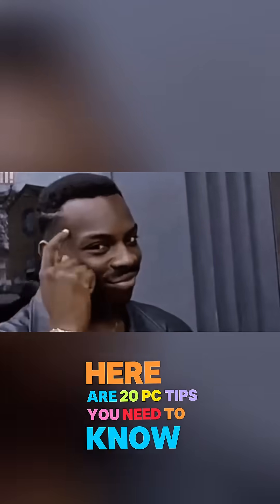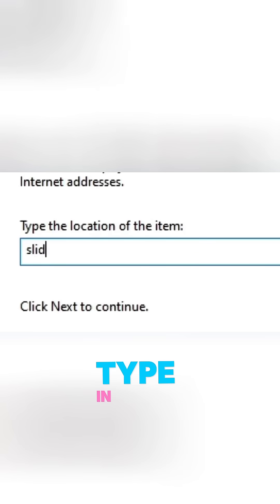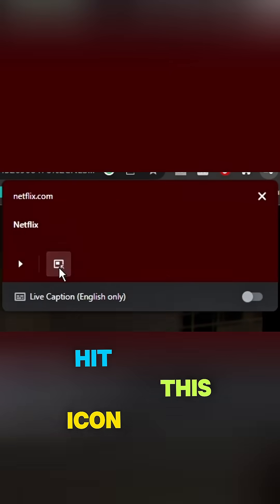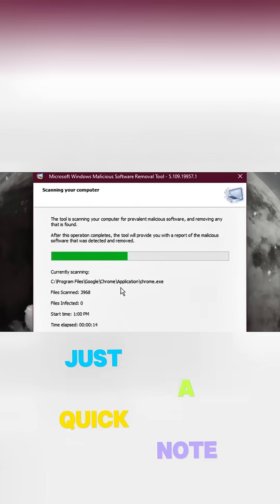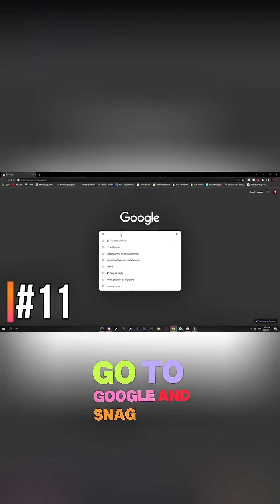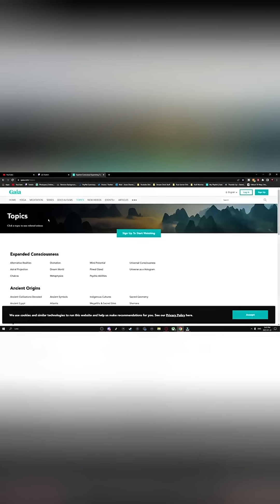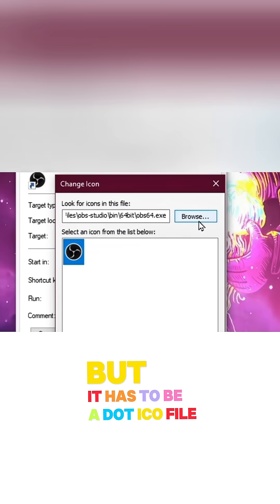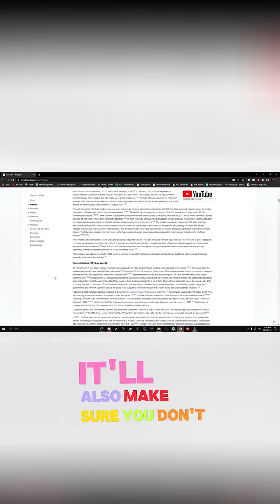Pc trick you should know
20 pc tricks